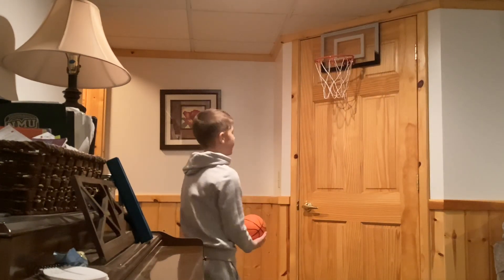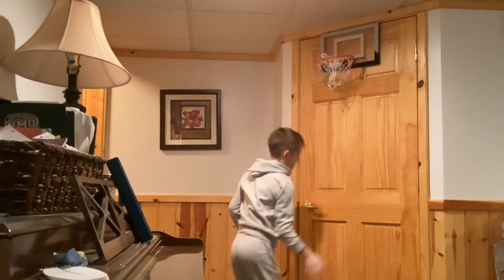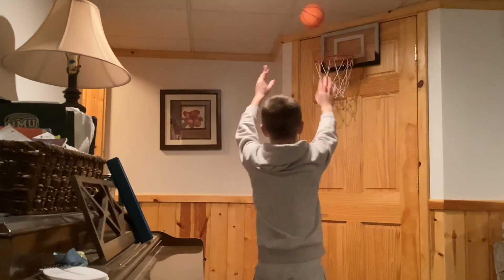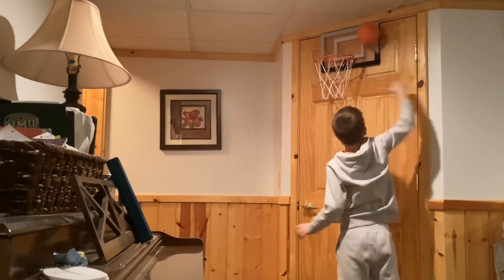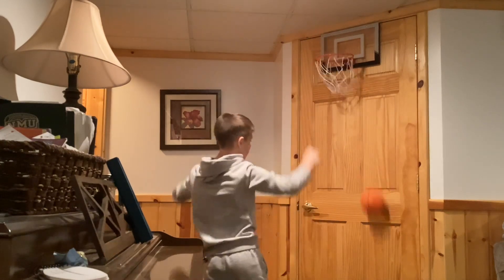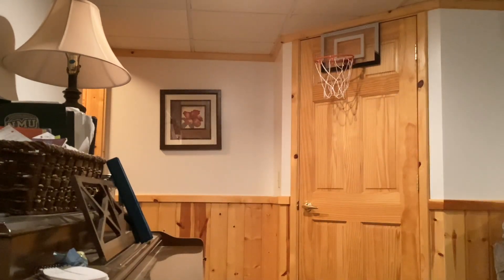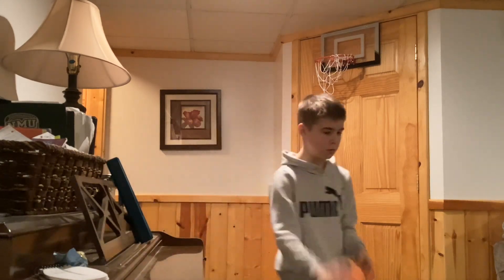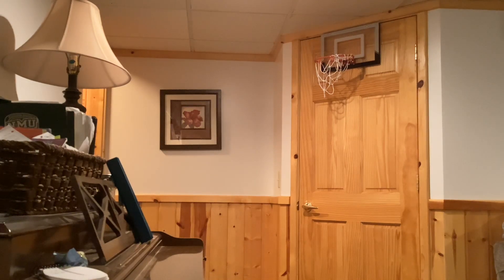Indoor basketball 🏀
Join me as I shoot some hoops indoors